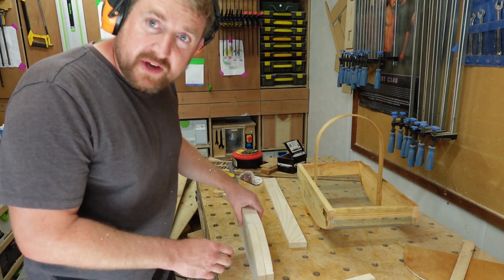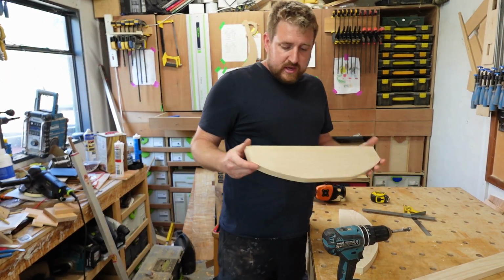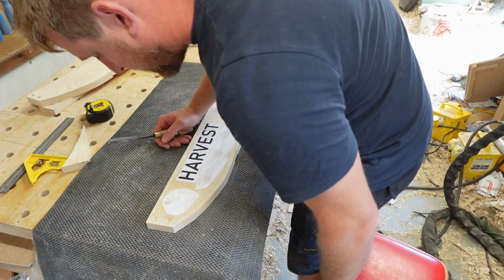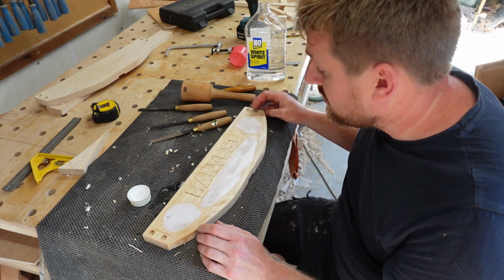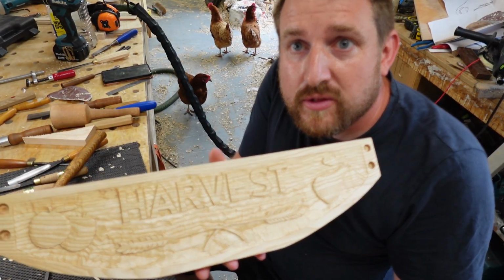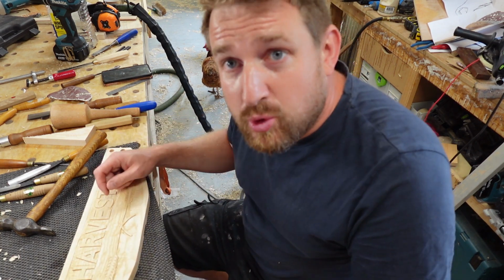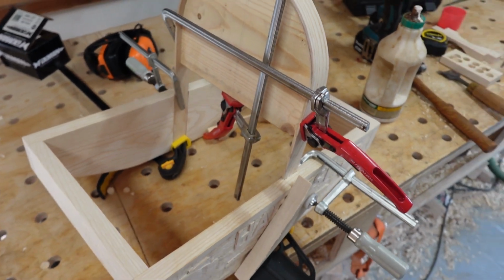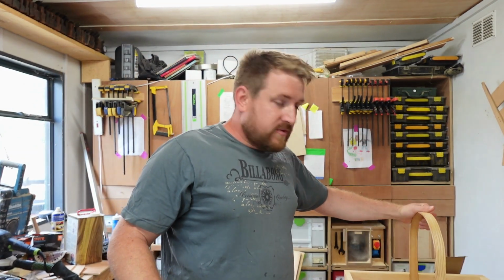Making A Harvest Basket - Part 2 - CARVED Side - Made From Ash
I got asked to write an Autumnal magazine article how-to with a carved project. My mind instantly went to harvest and collecting in produce. I thought a carved harvest basket would make a great project.

This is the second part with the carved side. If you'd like plans they will be in a future issue of Woodcarving magazine.

If you'd like to buy one of my baskets and help support what I do and how we live as a family then please use the link to my Etsy shop below!